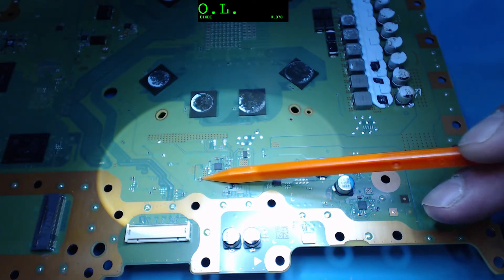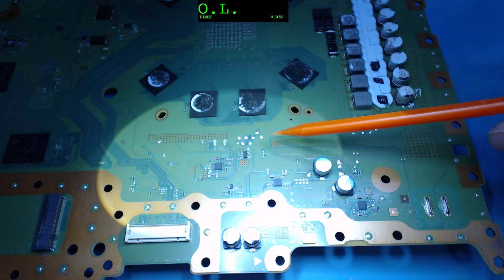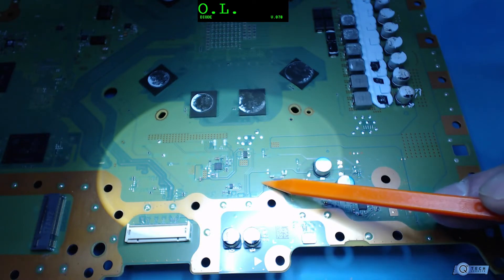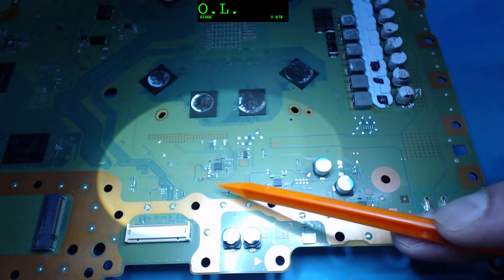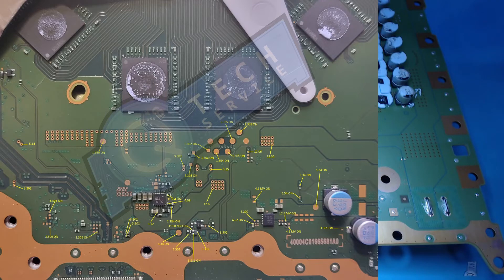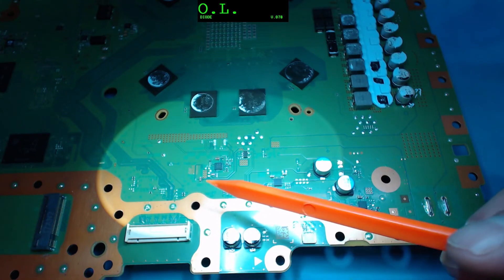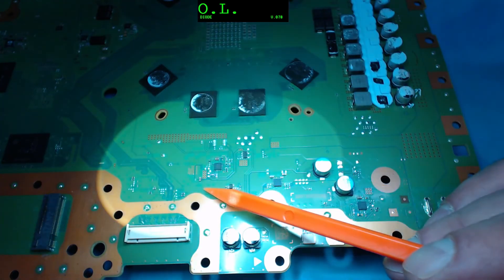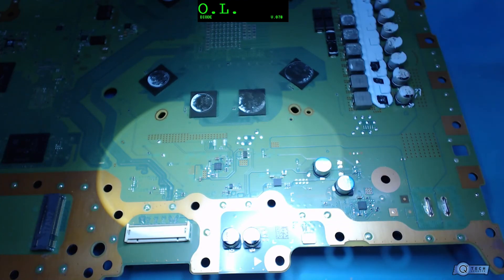PS5 Defect Design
Where to get  AMTECH Flux NC-559-V3-TF